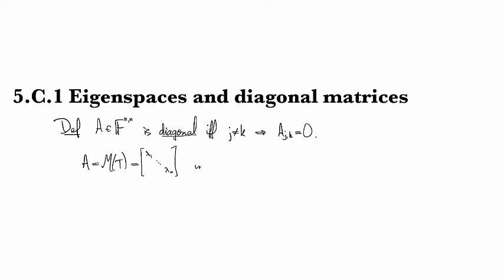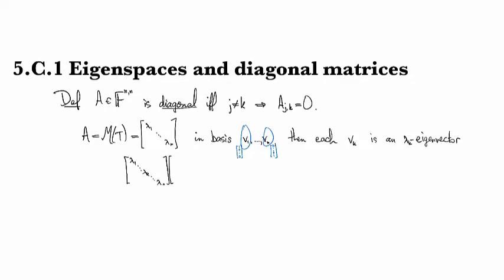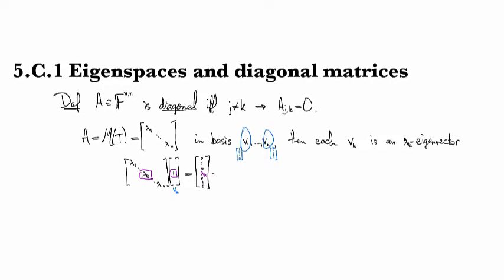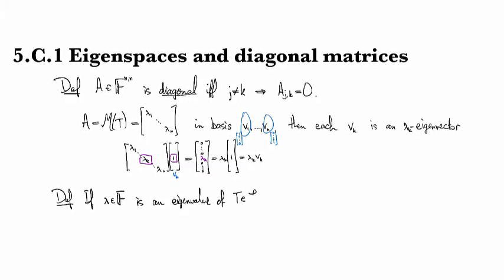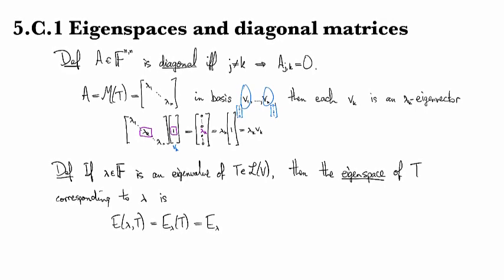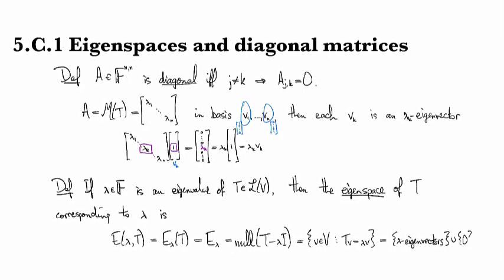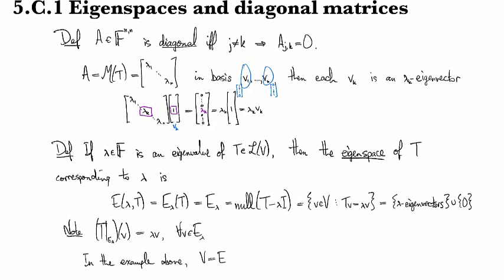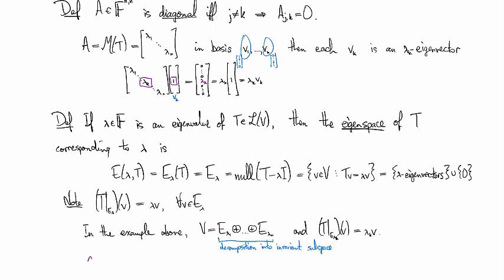5.C.1 Eigenspaces and diagonal matrices